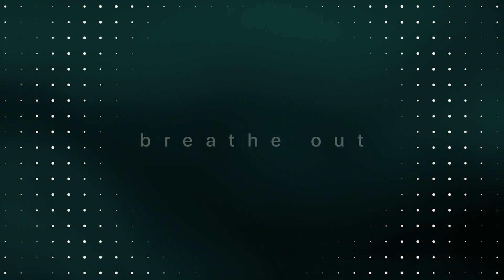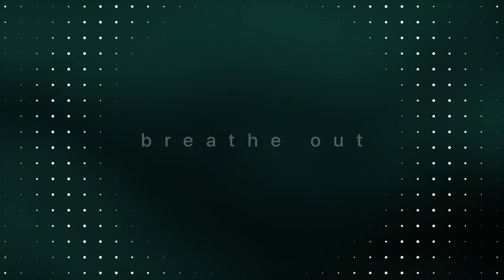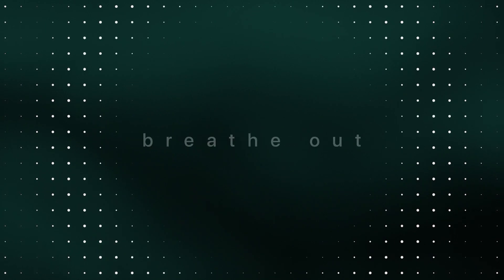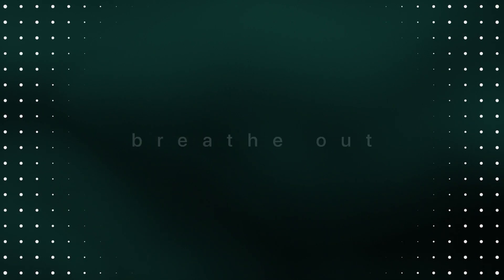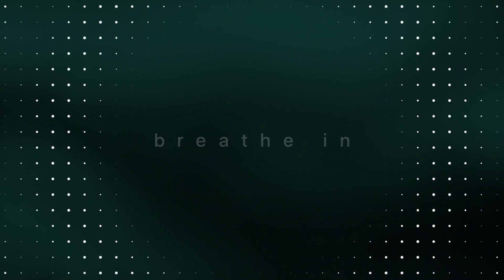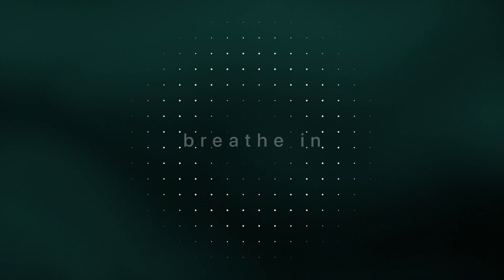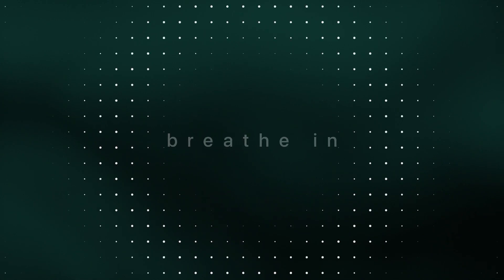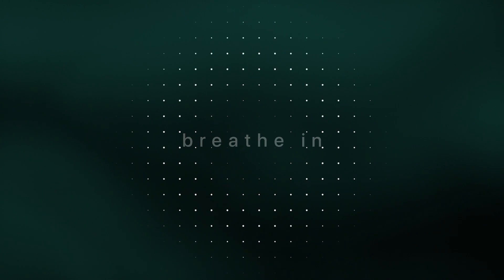Anxiety Relief | Quick and Effective Grounding Techniques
About The Series:
Understanding anxiety is the first step in managing it. This course will teach you to understand your anxious thoughts and feelings, help you regulate emotions and give you the tools to release anxious feelings whenever they creep in.

About The Author:
Dr. Shauna Shapiro, PhD. is a best-selling author, clinical psychologist and internationally recognized expert in mindfulness and self-compassion.